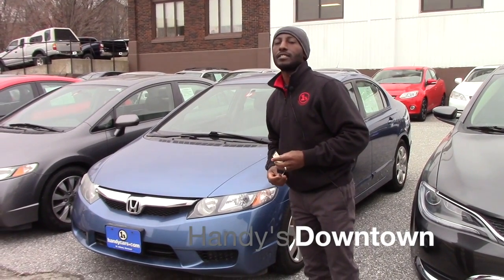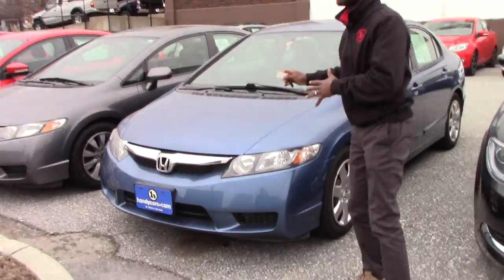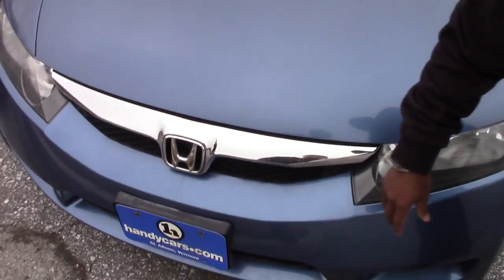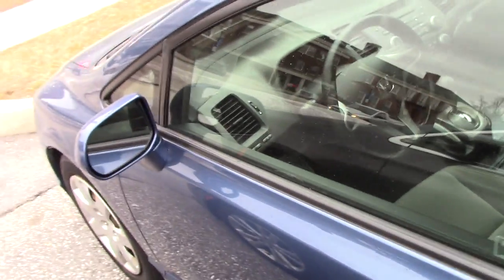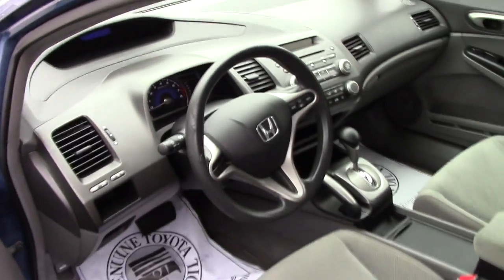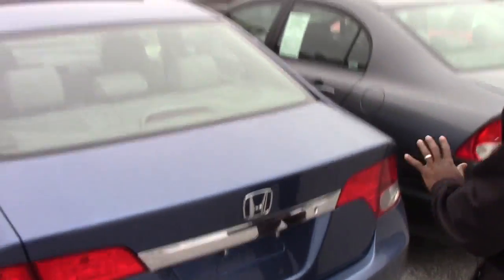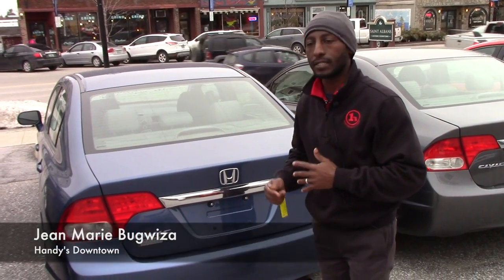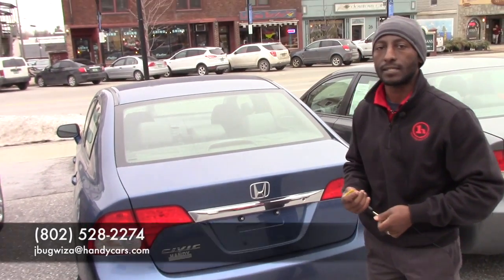2010 Honda Civic for Bridget from Jean at Handys Downtown